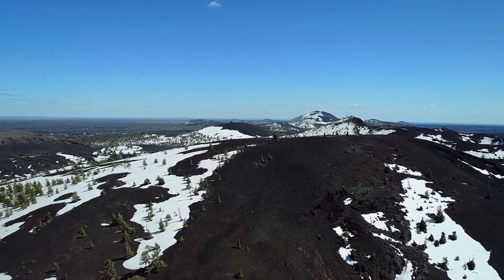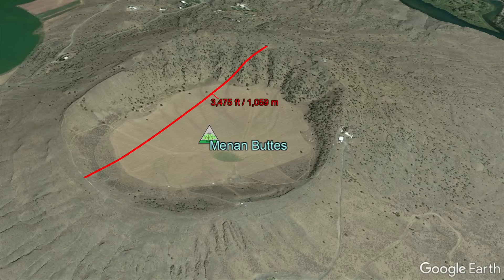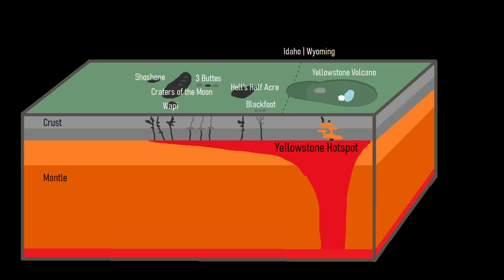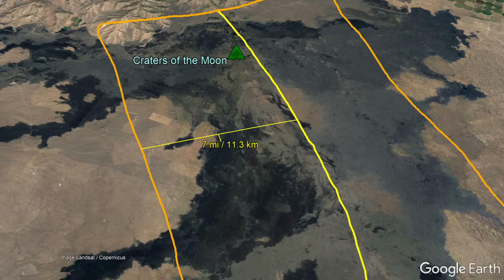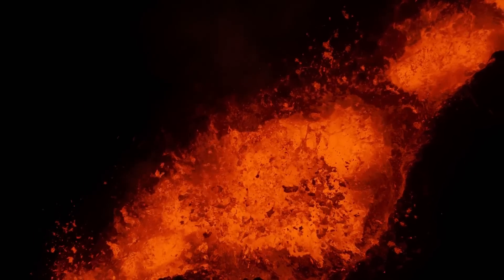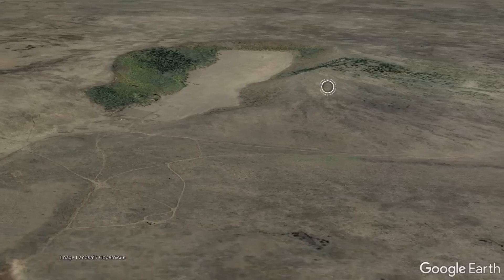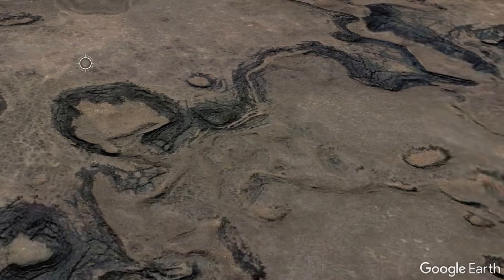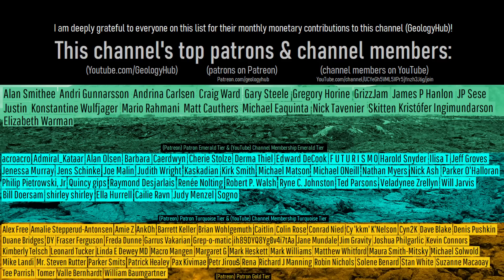The Hundreds of Forgotten Volcanoes within Idaho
Within Idaho, there are hundreds of forgotten volcanoes in the central eastern part of the state. These include shield volcanoes, fissure vents, lava fields, and cinder cones. This video will discuss why there are seemingly so many features unrelated to a specific volcanic field, and how it relates to a mantle plume which powers the Yellowstone supervolcano.

Thumbnail Photo Credit: This work "CratersoftheMoonJSJ1", is a derivative of a photo (resized, cropped, text overlay, overlaid with GeologyHub made graphics (the image border & the GeologyHub logo)) from "Cinder cone volcano (Holocene, 2.2-2.4 ka; North Crater Cinder Cone, Craters of the Moon Lava Field, Idaho, USA) 13", by: James St. John, jsjgeology, 2021, Posted on Flickr, Flickr account CC BY 2.0. "CratersoftheMoonJSJ1" is used & licensed under CC BY 2.0 by Youtube.com/GeologyHub

Sources/Citations:
[2] Mel A. Kuntz, Betty Skipp, Duane E. Champion, Philip B. Gans, D. Paco Van Sistine1, and Scott R. Snyders, Geologic Map of the Craters of the Moon 30’ x 60’ Quadrangle, Idaho,
[3] Dean L. Garwood, John D. Kauffman, Kurt L. Othberg, Reed S. Lewis, Geologic Map of the Fairfield 30 x 60 Minute Quadrangle, Idaho
[4] Kurt L. Othberg, John D. Kauffman, Virginia S. Gillerman, Dean L. Garwood, Geologic Map of the Twin Falls 30 x 60 Minute Quadrangle, Idaho

0:00 Idaho's Volcanoes
1:33 Yellowstone Hotspot
2:13 Rift Zones
3:53 Pit Craters
4:31 Shield Volcano
4:55 Lava Flow Features
5:52 Conclusion